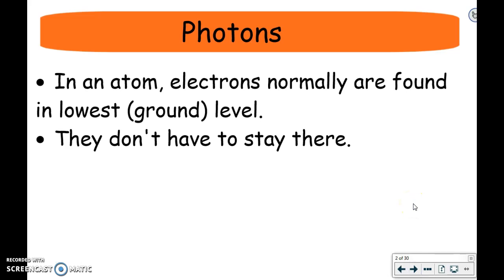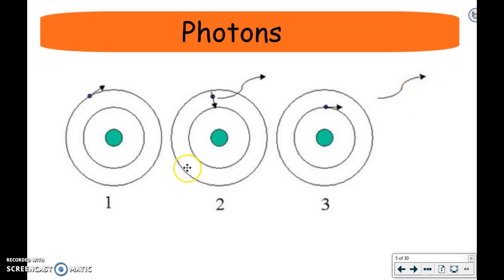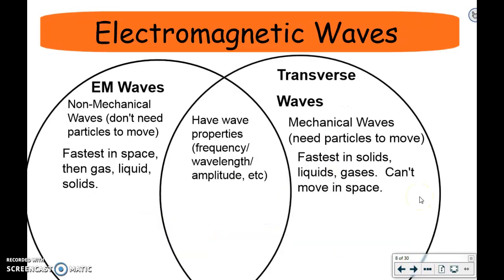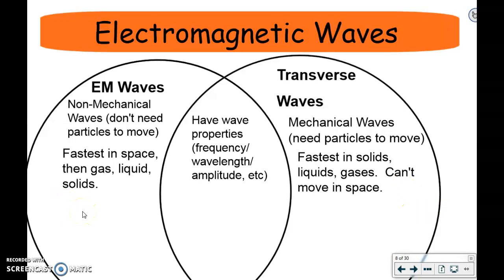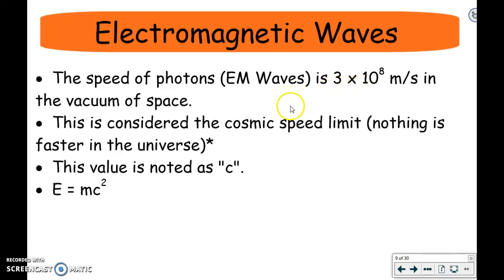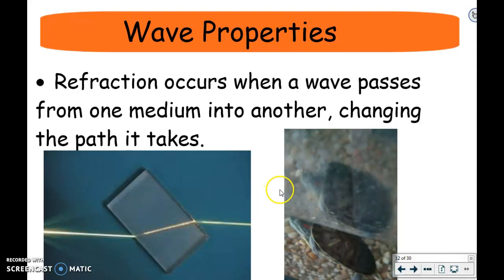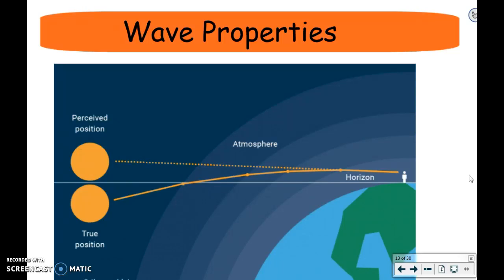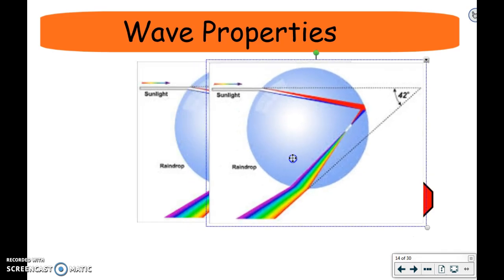Lecture 1: EM Waves